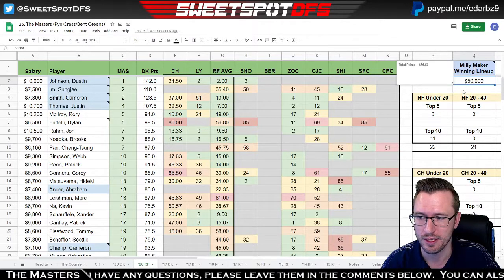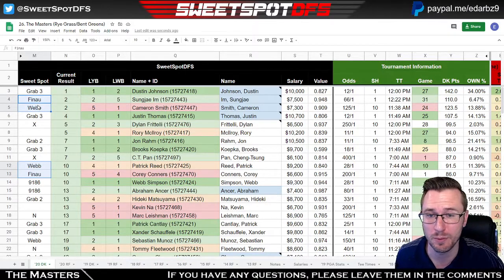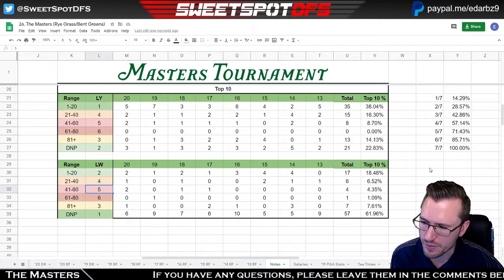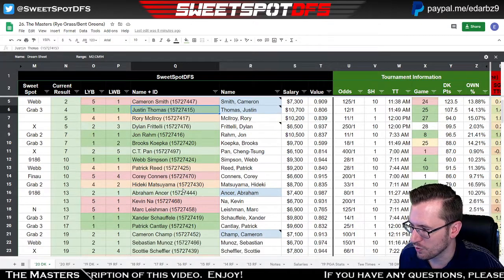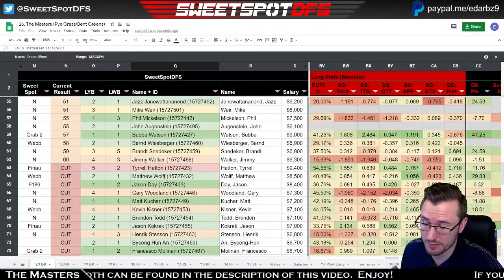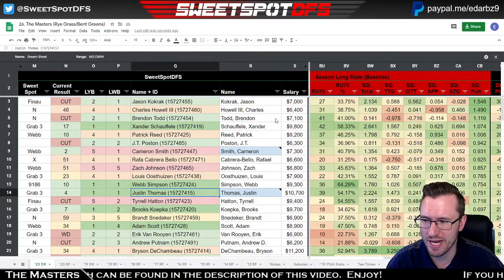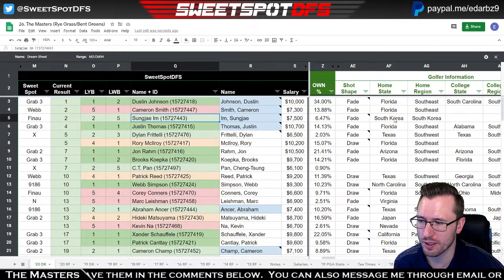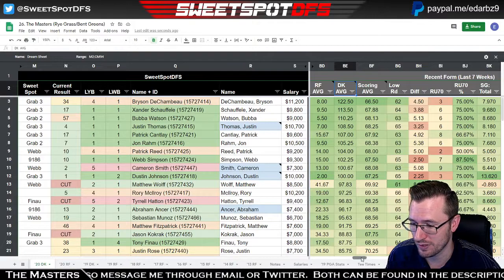The Masters | SweetSpotDFS | DFS Golf Review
Welcome to a DFS review for the 2020 Masters! I review my process and try to find a correlation between the stats leading into the tournament and the results.  Check out the time stamps below to see what I cover!

TIMESTAMPS
0:00 - Intro
2:14 - Recap & Results
5:27 - Optimal Lineup vs Milly Maker Winning Lineup
6:50 - Salary Breakdown
13:17 - Bucket System Review
20:45 - Bucket Combinations
30:10 - Stat Trends at Stat Analysis
48:41 - Shot Shapes
54:07 - Golfers by Region
55:48 - Grass and DK Stats
57:07 - Outro